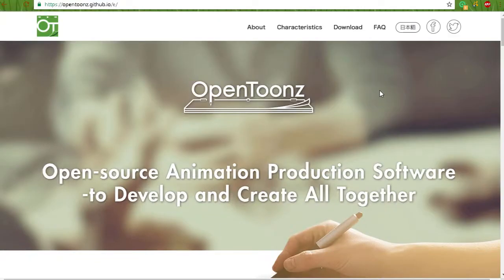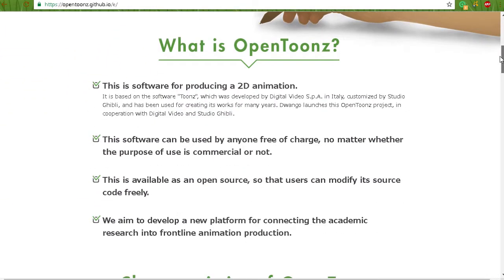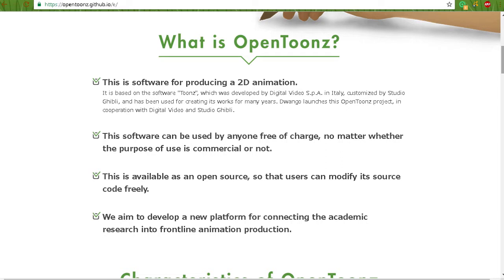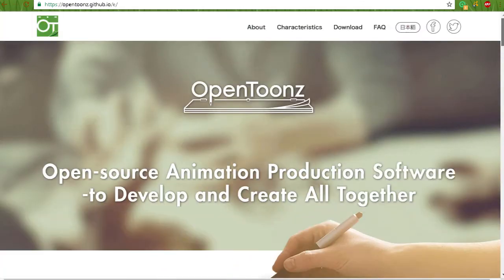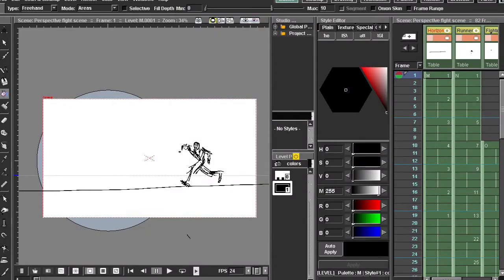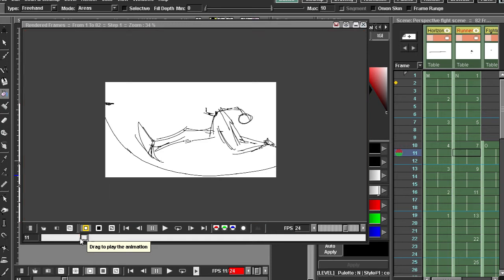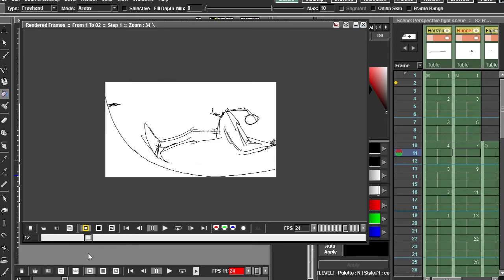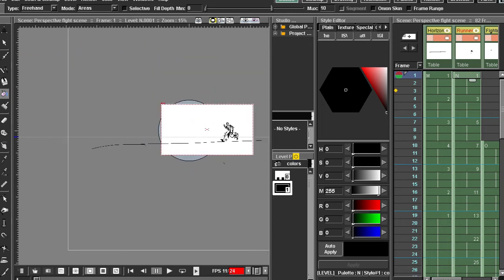How to Make 2d Animations for Free!